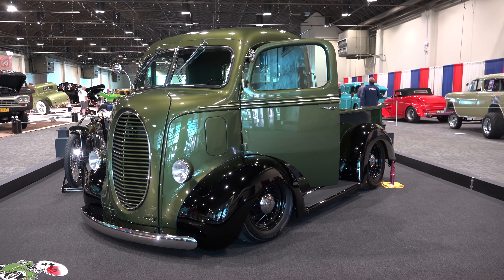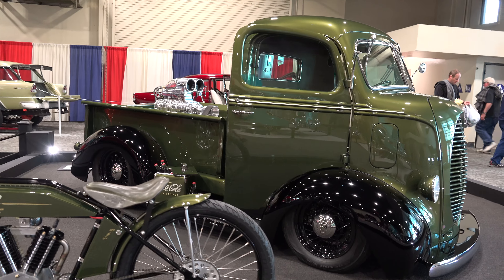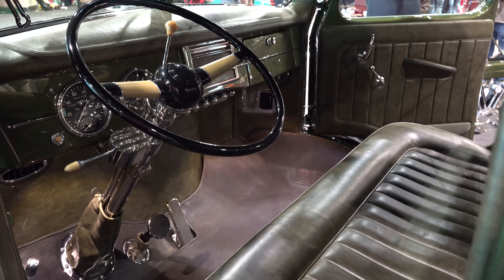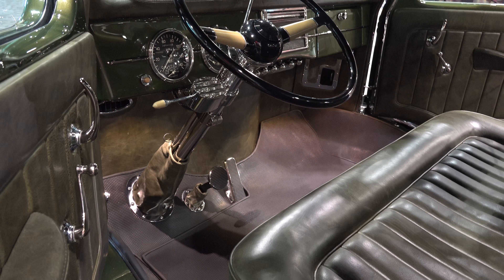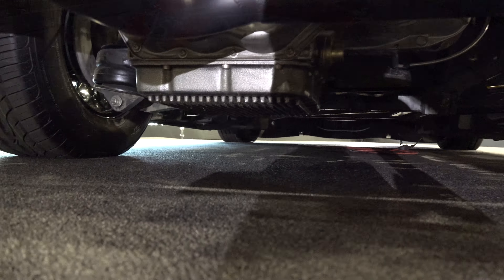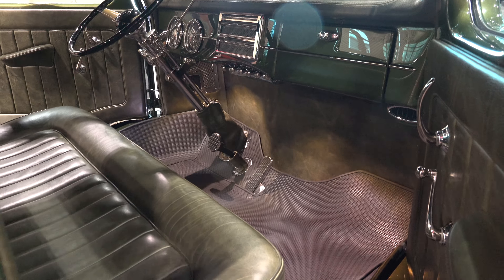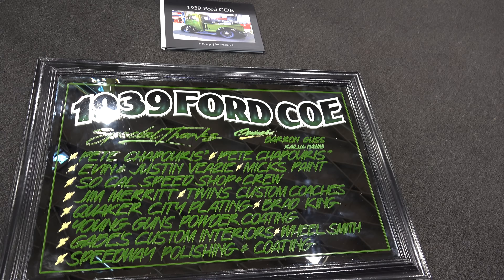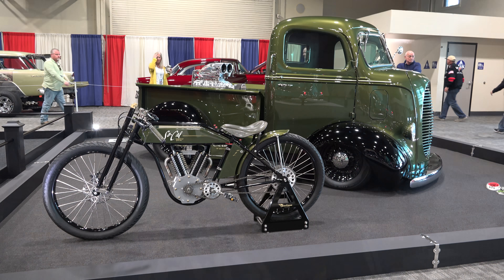1939 Ford COE Rear Engine So-Cal Speed Shop Pete Chapouris The Grand National Roadster Show 2018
The 1939 Ford Coe Custom shown as a Tribute to the Hot Rod Legend Pete Chapouris "California Kid". I caught up with it at the 2018 Grand National Roadster Show. From the front it looks like a very classy Cab Over Ford with a great stance...But when you get a look at it from the side you will notice a blown Motor in the bed...And it's not just setting back there...It's all very nicely done Surrounded by some metal mesh that looks very race. But clean and very fitting for the build. The interior is custom...But still has the understated stock look that will draw you in with cool details. I tried to get more information on this build but wasn't able to get a interview or even much information from other media sources...But I did know that this 1939 Ford COE not only was a way cool build. But a very important one...And there is a very cool early generation Motorcycle that goes with all this. Way cool for sure Check it out!!!